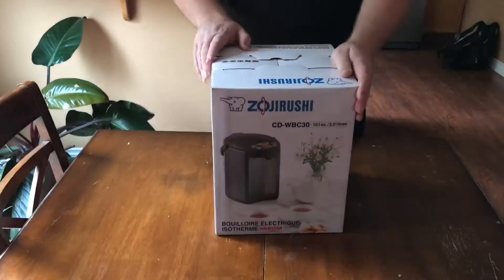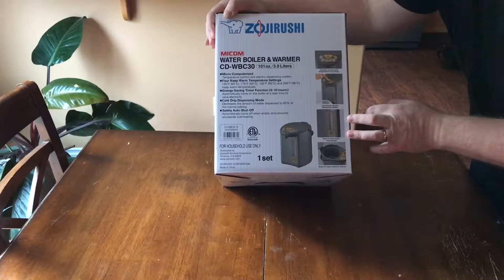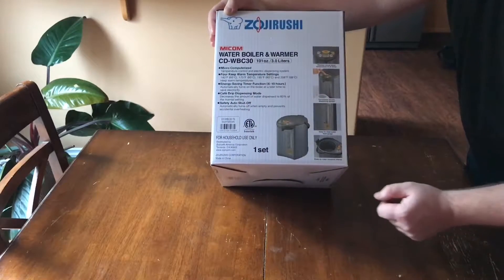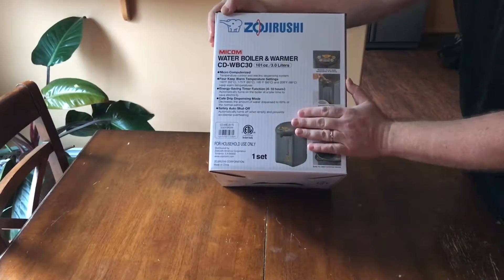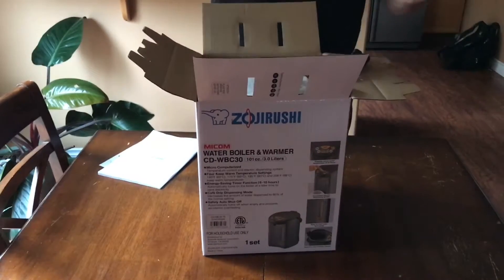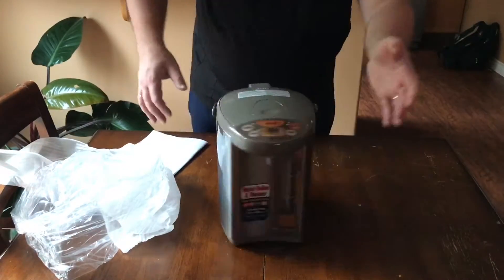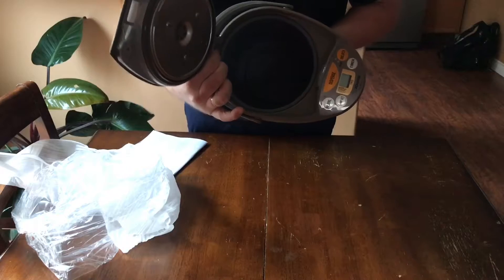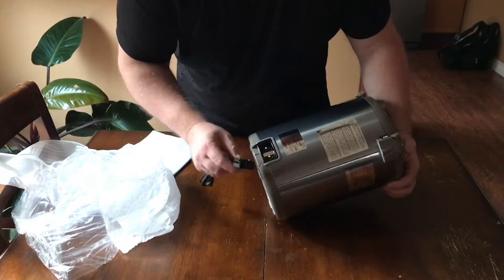Zojirushi Micom Water Boiler & Warmer CD-WBC30 101oz./3.0 Liters. Unboxing.